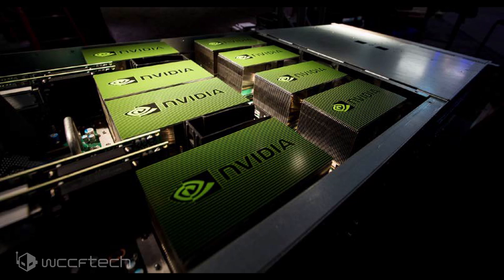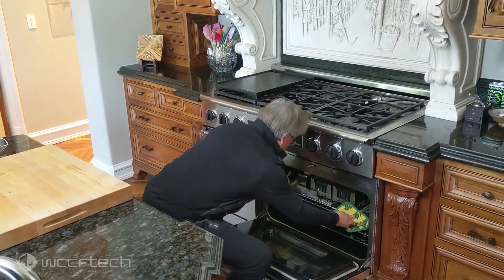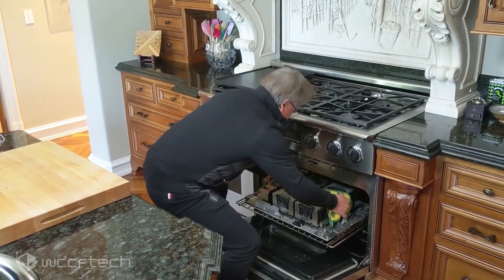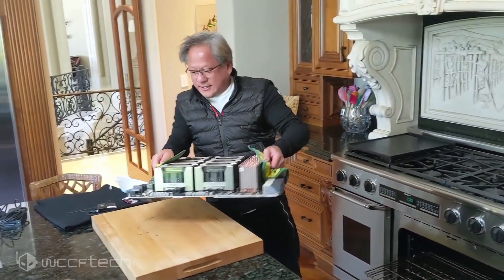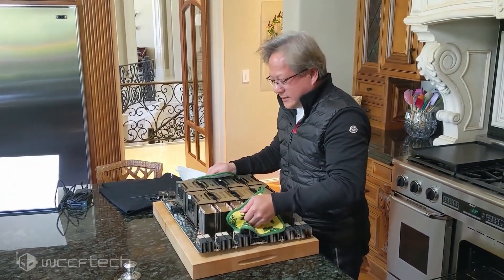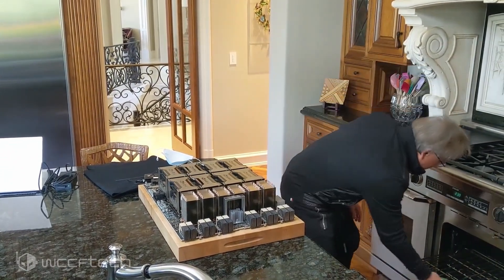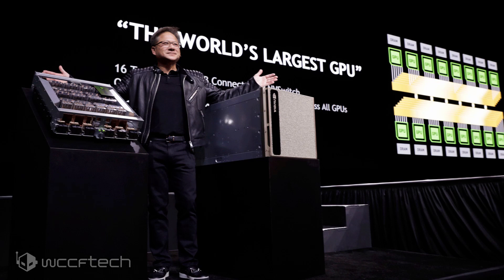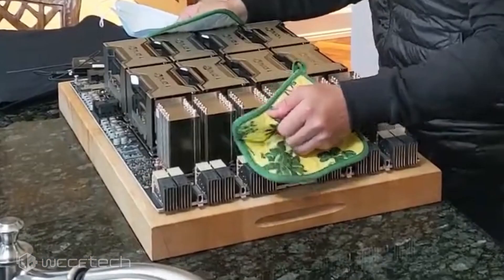NVIDIA Teases Massive Ampere GPU Powered DGX A100 Ahead of GTC 2020!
NVIDIA Teases Ampere GPU Powered DGX A100 Supercomputing System Ahead of GTC 2020, Calls It The Worlds Largest Graphics Card!